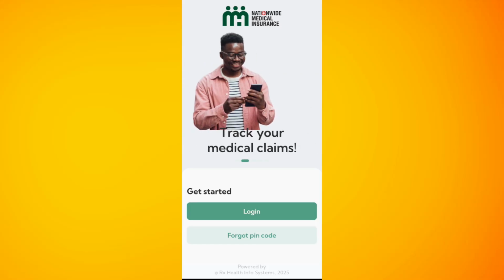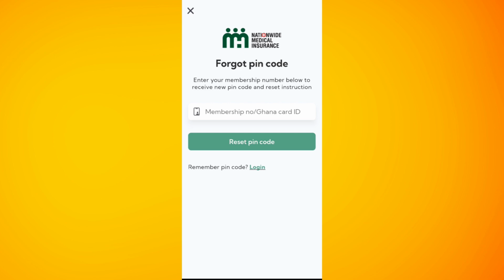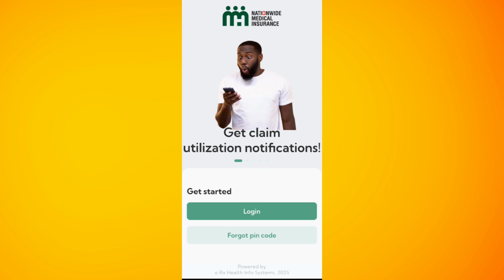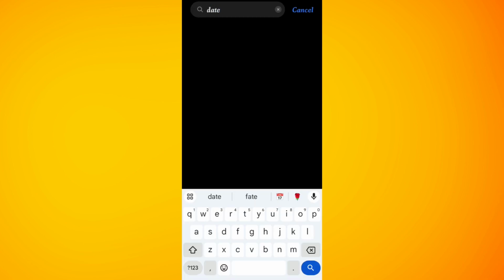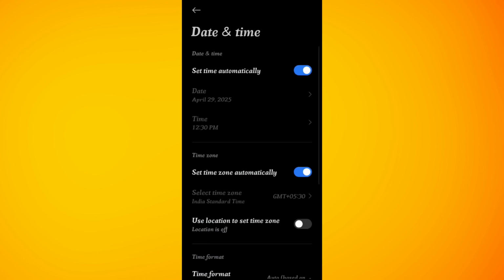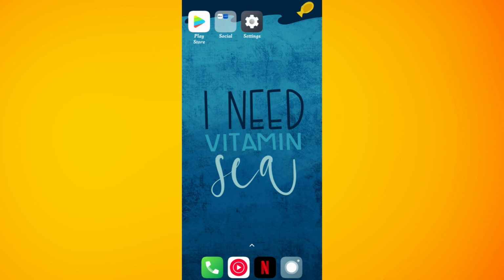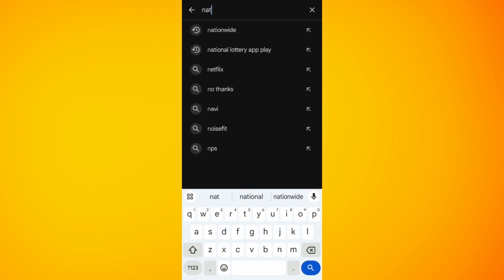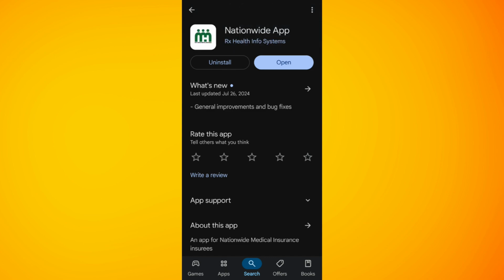Nationwide App Not Working: How to Fix Nationwide Mobile Banking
In this video we tell you Nationwide App Not Working: How to Fix Nationwide Mobile Banking. So if you watch the whole video you know at the end of the video Nationwide App Not Working: How to Fix Nationwide Mobile Banking